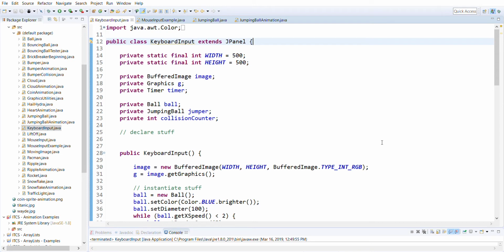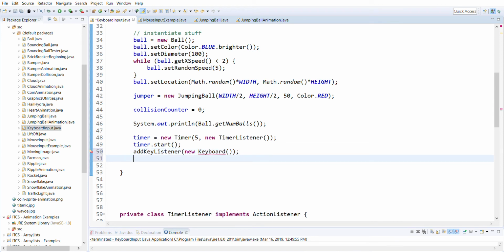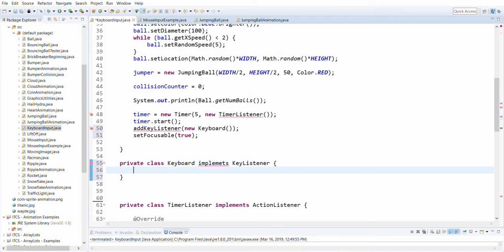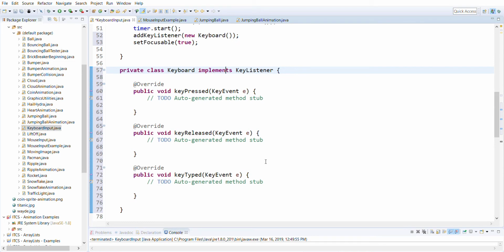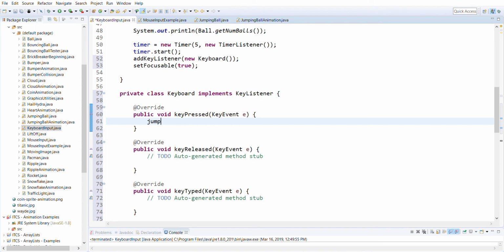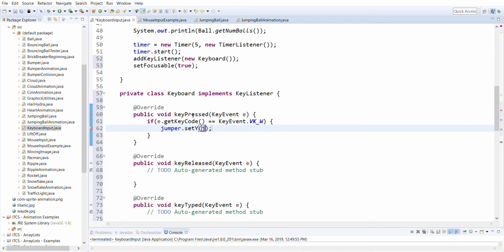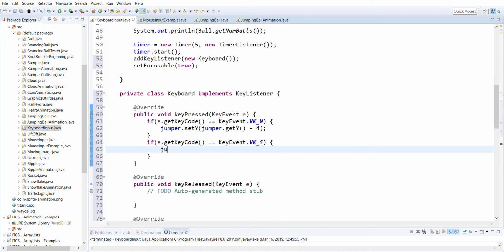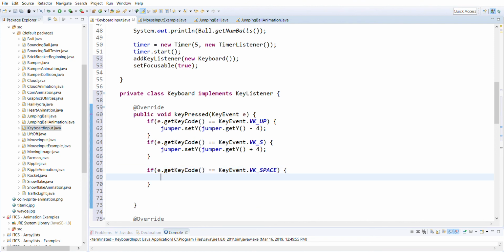ITCS - Animation - Lab13: Keyboard Input Tutorial